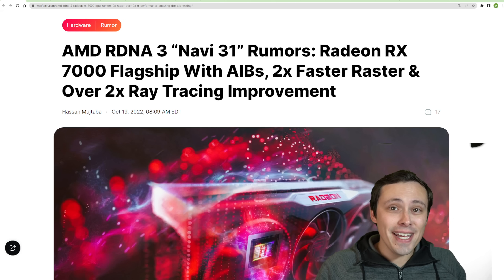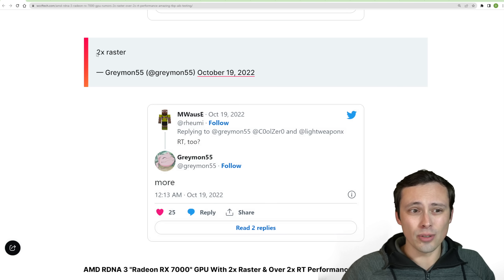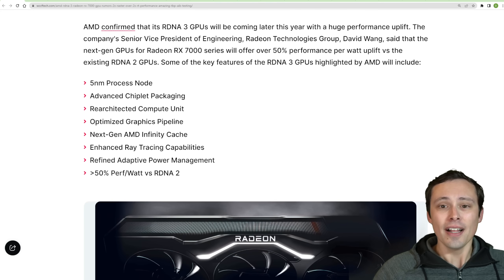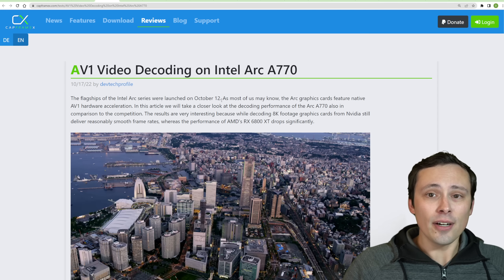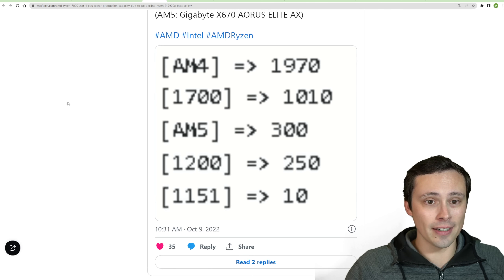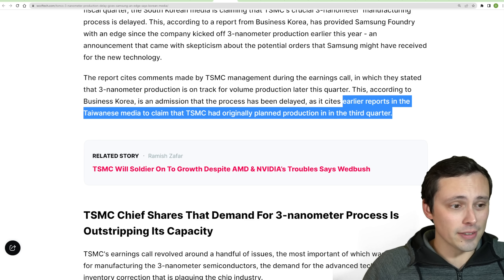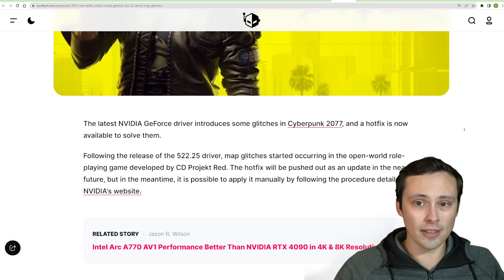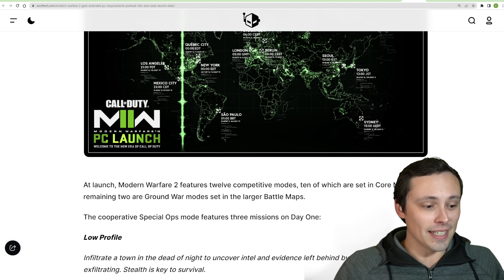Radeon RDNA 3 leak claims Double the Performance?!?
Tons of CPU and GPU news today!

Chapters:
0:00 AMD Radeon Navi 31 RDNA 3 Performance Leak
6:16 Intel i9-13900K vs Ryzen 7950X
7:46 7950X gaming performance better with CCD disabled?
 8:35 AV1 decoding tested on Arc vs Nvidia 4090 and AMD
9:34 Intel i9-13900K matches 12900K at 80W
10:49 AMD lowers Ryzen 7000 production plan, sales poor
12:07 Intel CEO wants to produce chips for AMD, Nvidia. Wants best GPU in the world
13:48 TSMC 3 nanometer delayed?
14:29 Solution for high idle power on Intel Arc GPUs
14:59 No Nvidia Titan Ada incoming
15:50 Nvidia is reimbursing some costs from unlaunching of RTX 4080 12GB
16:30 90 Degree 12VHPWR adapter incoming
17:16 Cyberpunk map hotfix for nvidia driver glitch
18:00 Gotham Knights recommended PC requirements
19:35 Modern Warfare 2 extended PC requirements